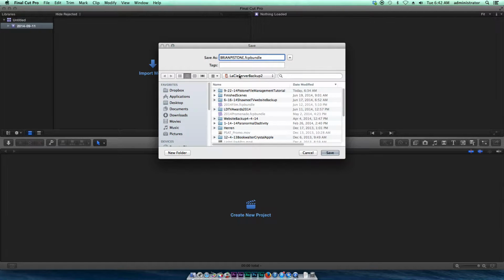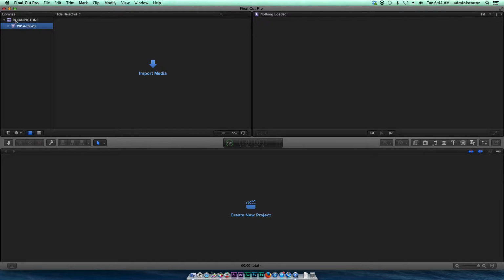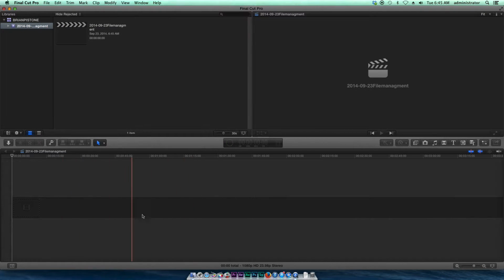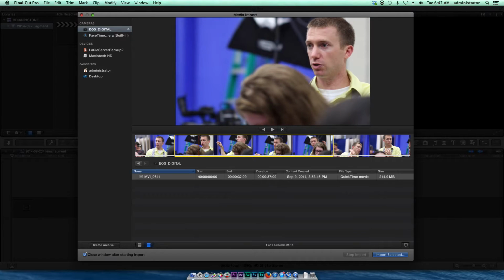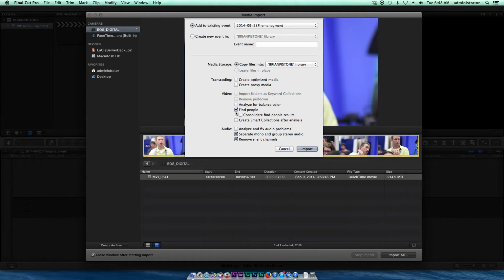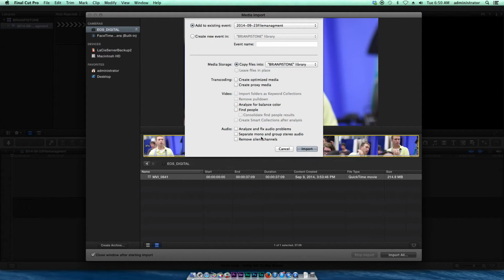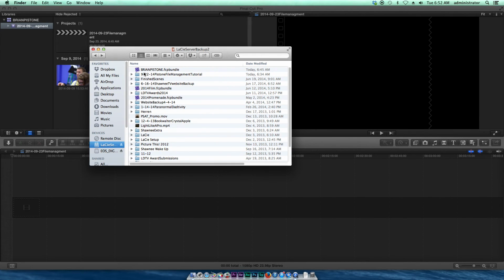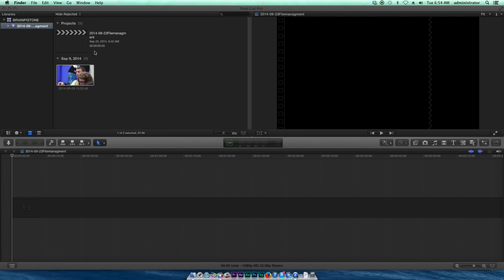FCPX File Management